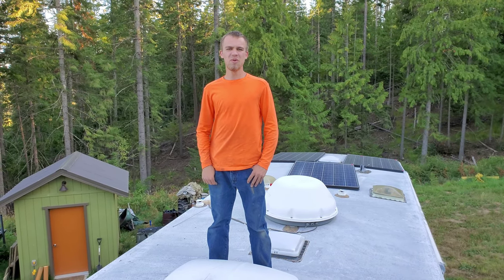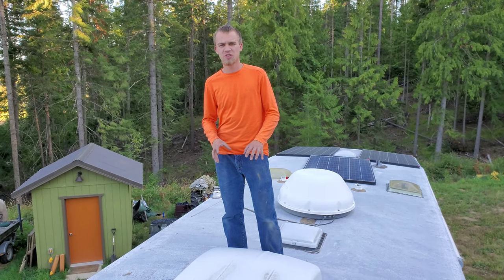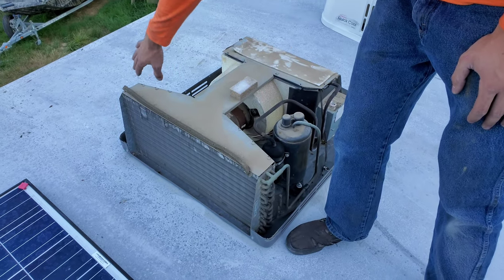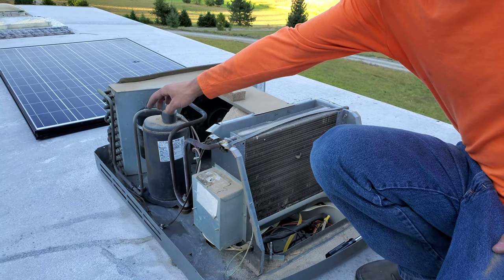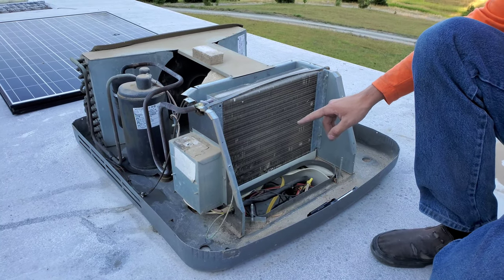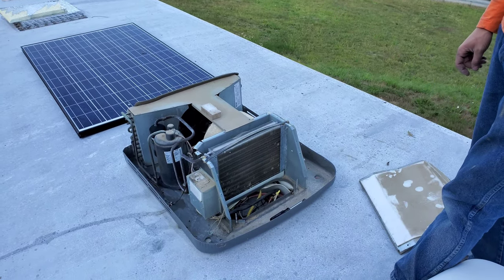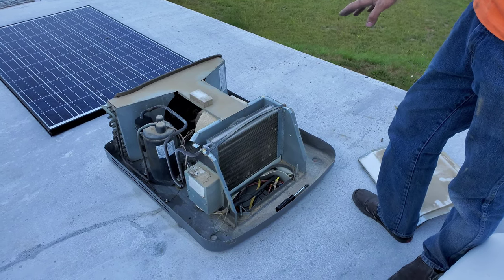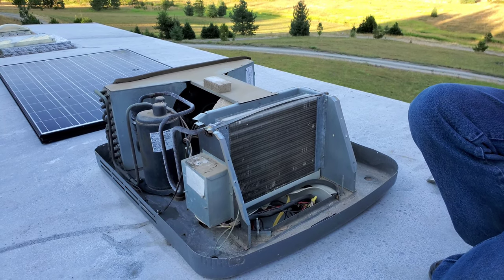RV Air Conditioner Troubleshooting: Start Here! [4K]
In this video, I go over part of the issue I had with my RV - The air conditioner in my RV was being fed too low of a voltage due to the poor hookup.  As a result, the evaporator was icing up due to the low speed of the indoor blower motor causing improper airflow.

The video was recorded in Northern Idaho, so moisture in the air is not a concern.  If this were located in a more humid climate, the issue could have been far worse.